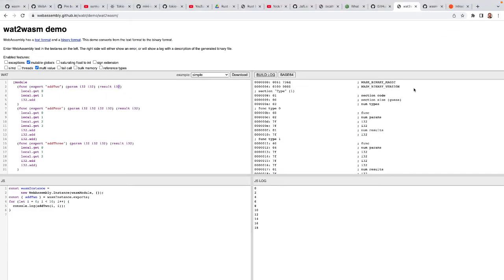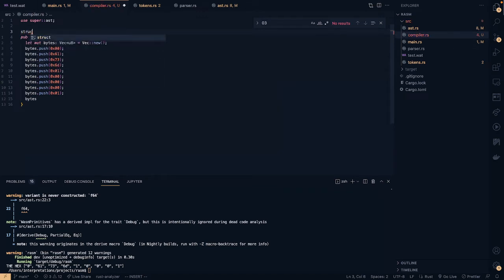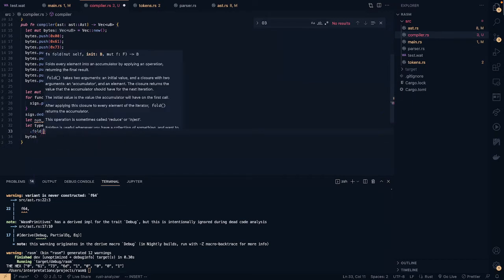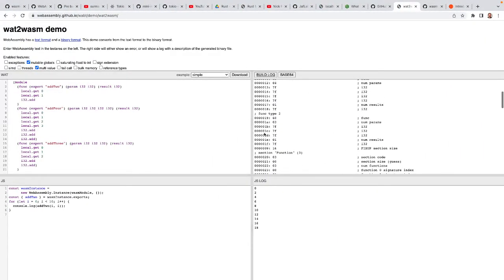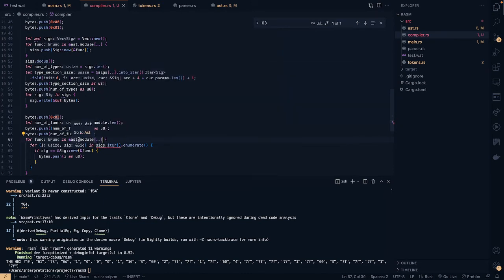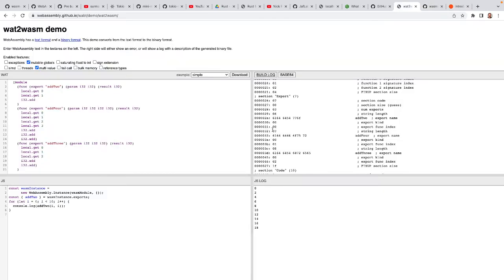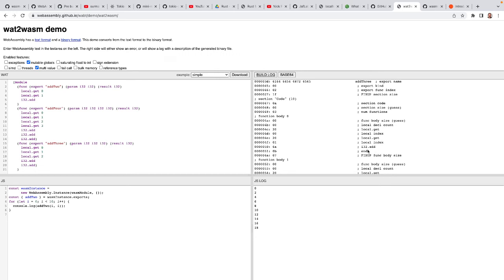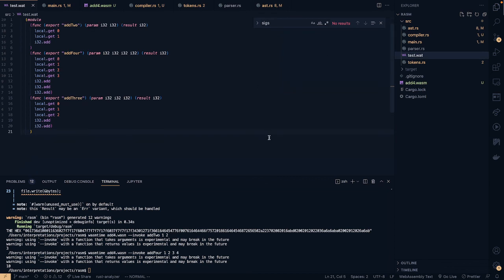wat2wasm from scratch bytecode